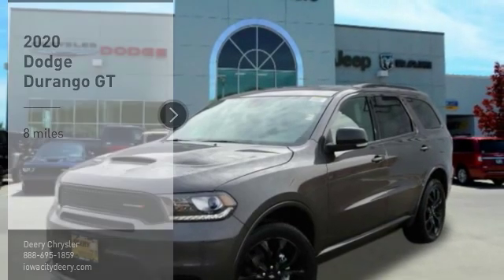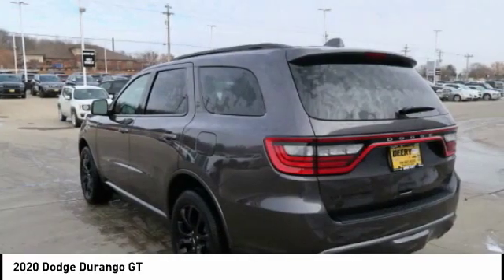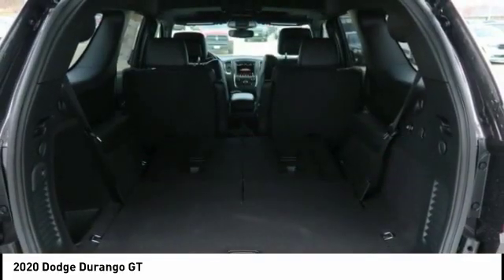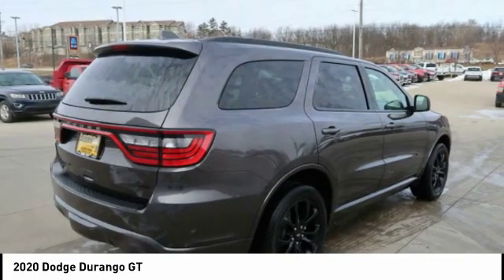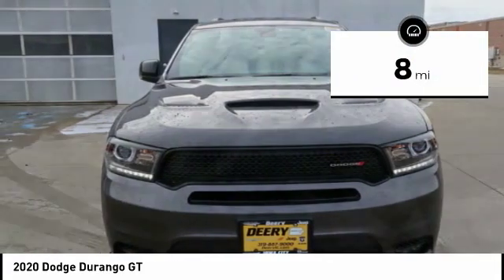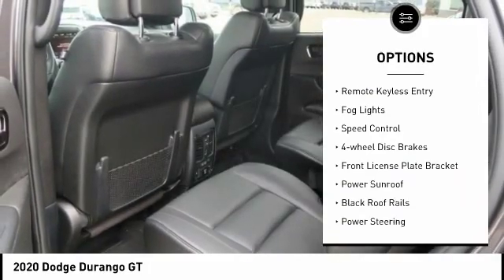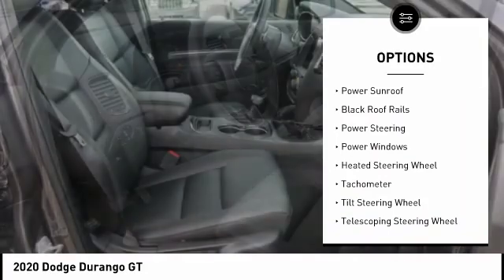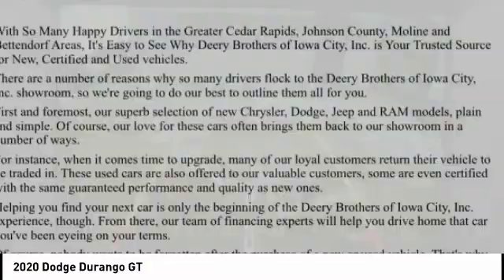2020 Dodge Durango Iowa City IA DT3224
2020 Dodge Durango GT

Deery Chrysler
651 Hwy. 1 West

Don't miss this 2020 Dodge. Make a great choice today with this must-have Vehicle. Learn more about this Vehicle by contacting the dealership today and own it today.